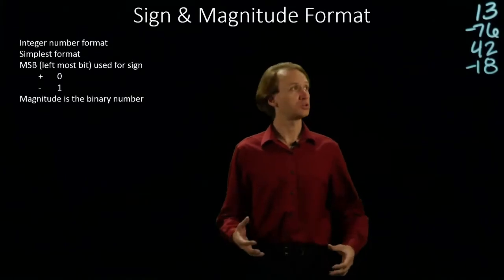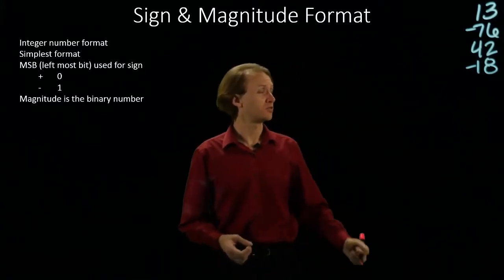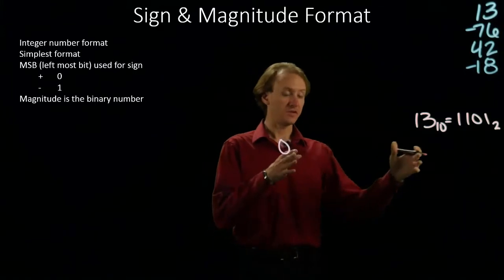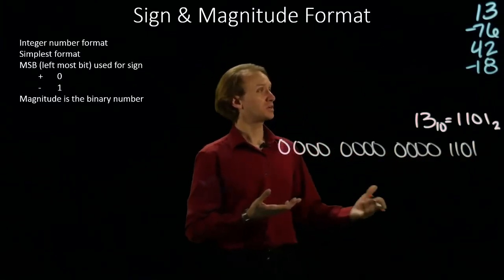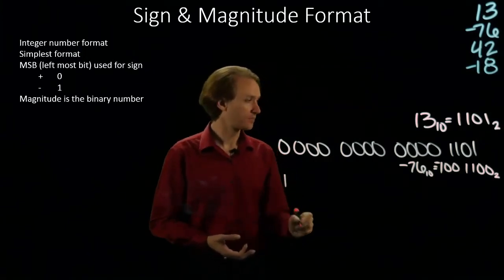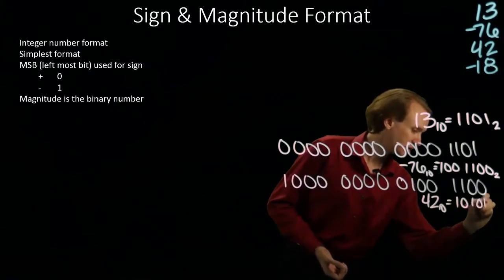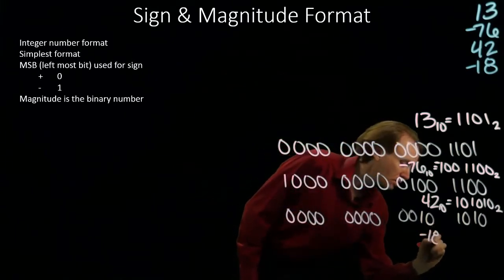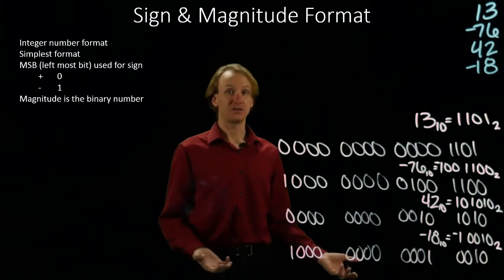26-a. Sign & Magnitude Integer Format Example 1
Examples of number representations in the sign & magnitude format.